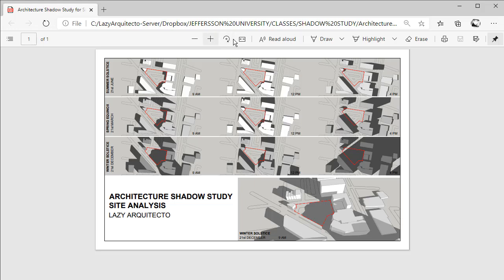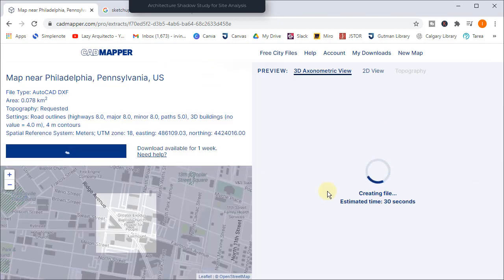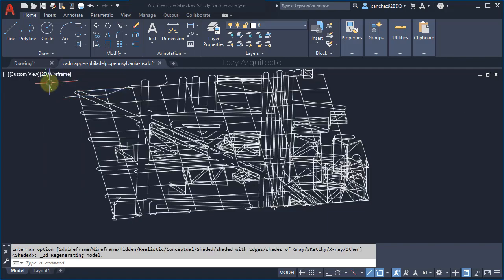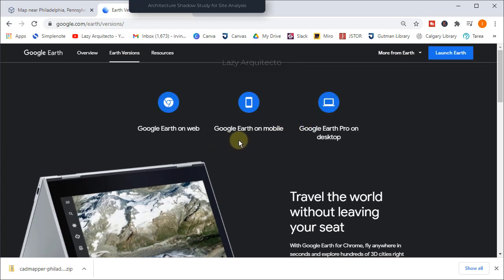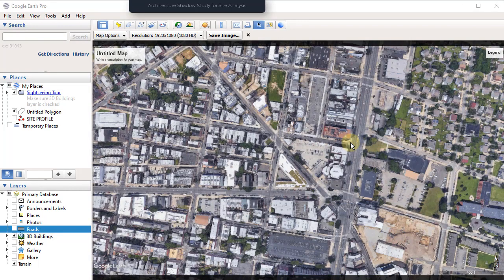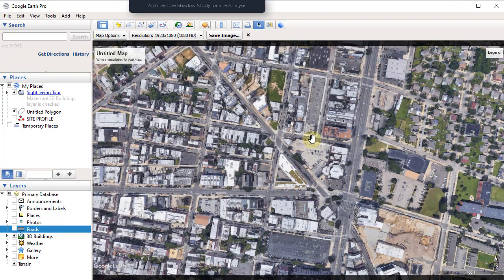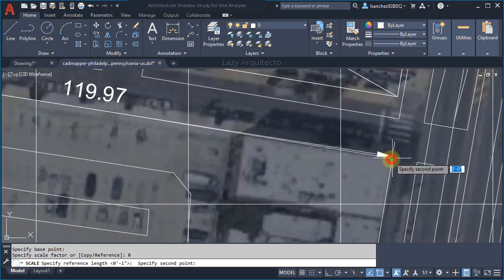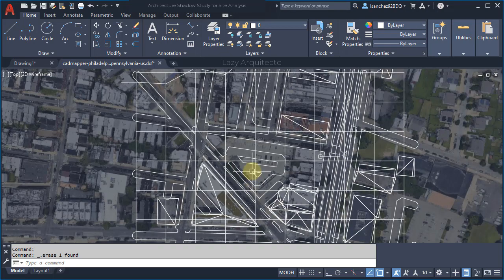Architecture Shadow Study for Site Analysis in Autocad (1/3)